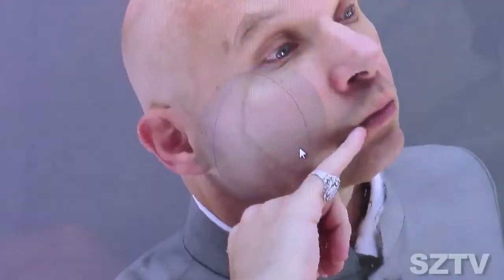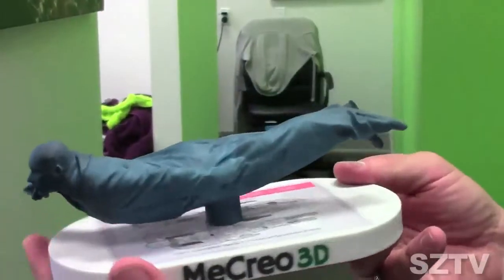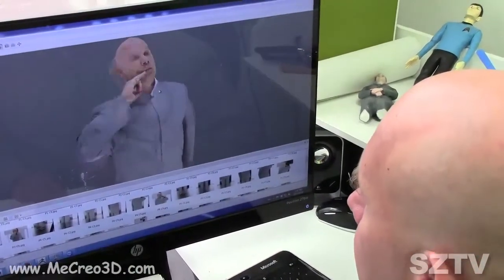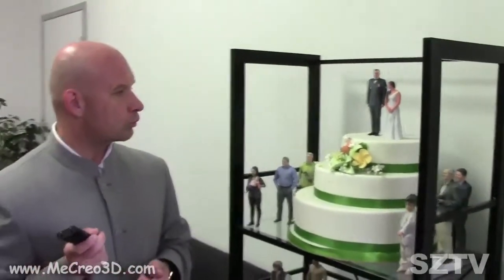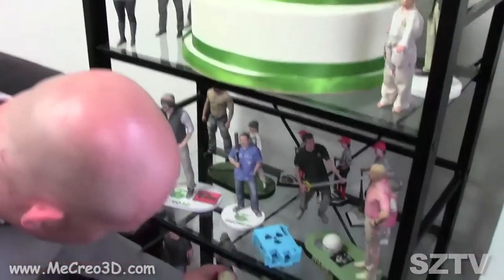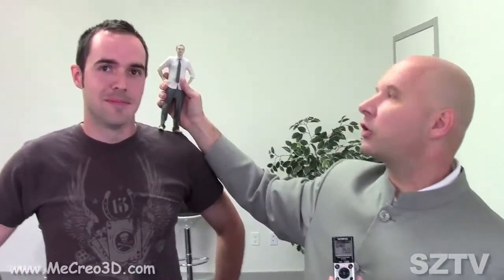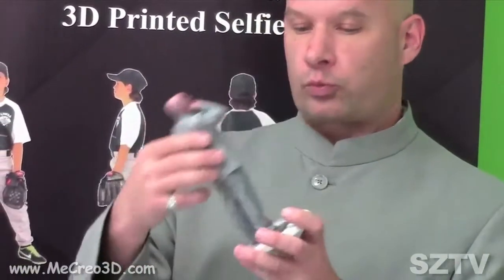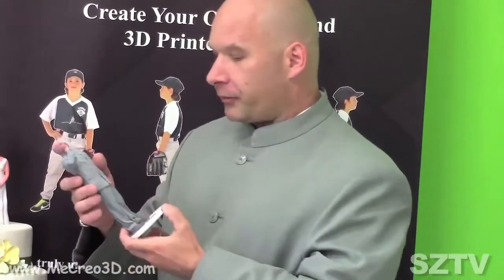MeCreo3D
Dr Stevil goes behind the scenes at The MeCreo 3D studios in Woodbridge Ontario.